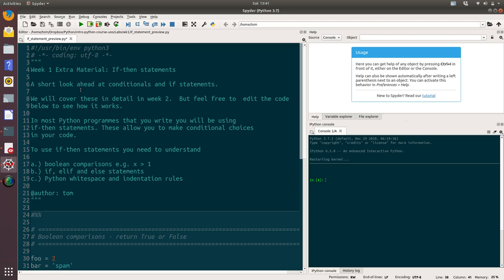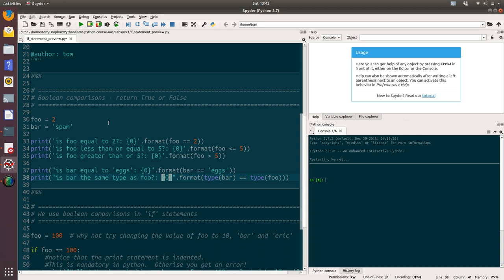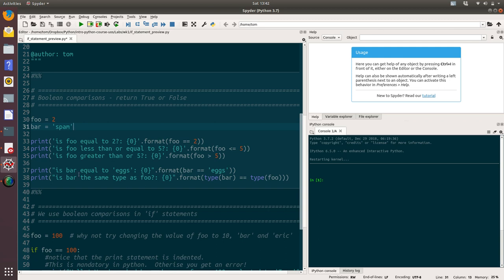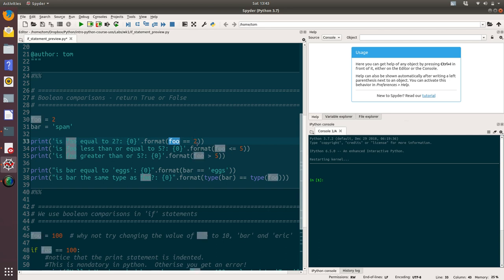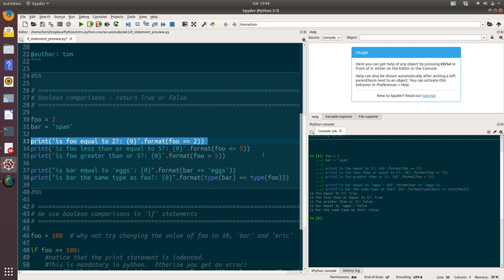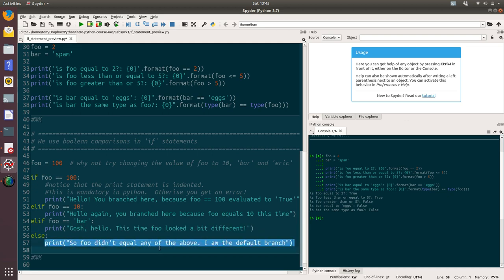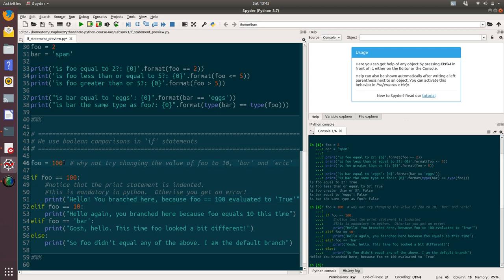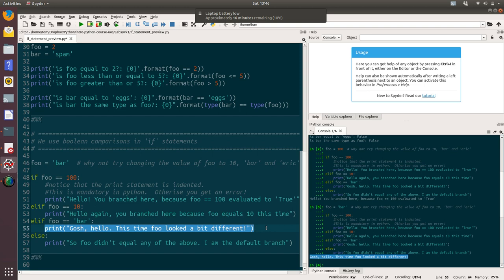Preview of Week 2: If Statements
We are going to be learning about If statements in detail in week 2.  However, they are very important for coding so please watch this video to learn how their basic use in Python

The code shown in the video can be found in if_statement_preview.py